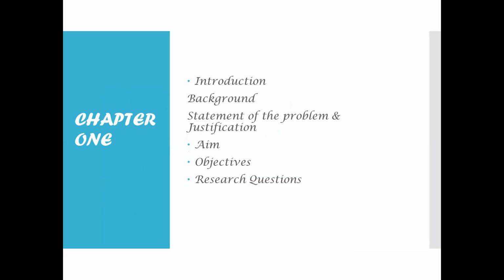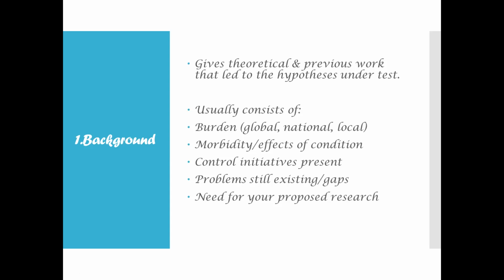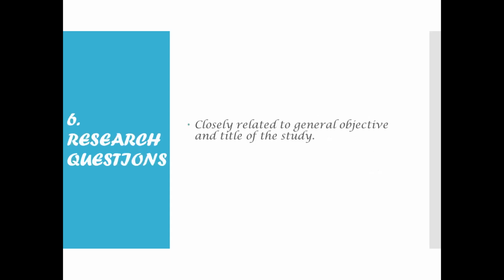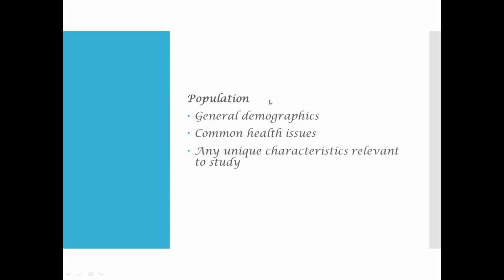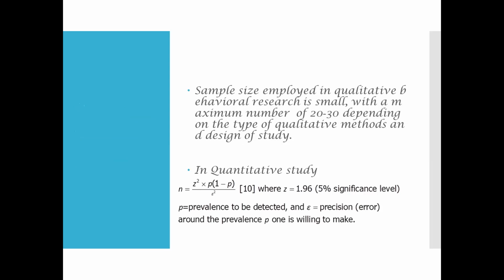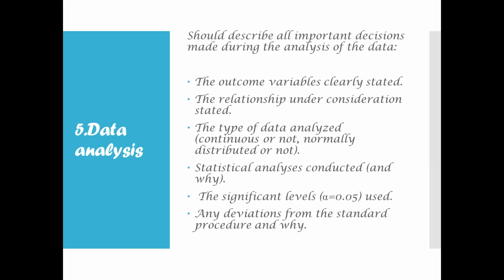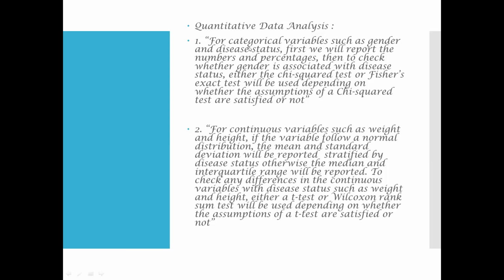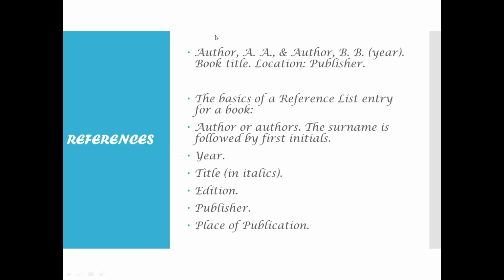How to successfully write a Research Proposal for a Research project or a dissertation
This video includes the format on how to write a Research Proposal.
this Video includes Examples of both Qualitative and Quantitative Research.